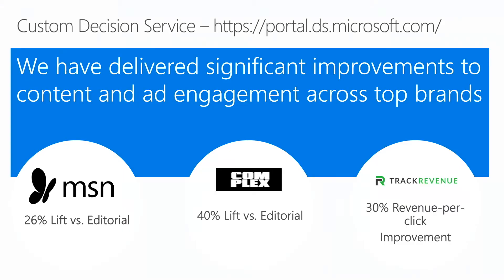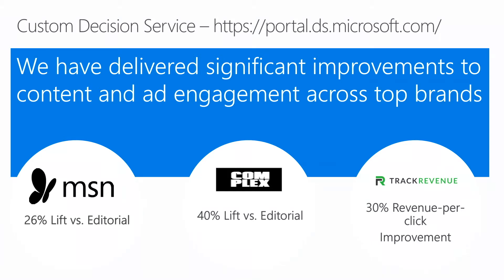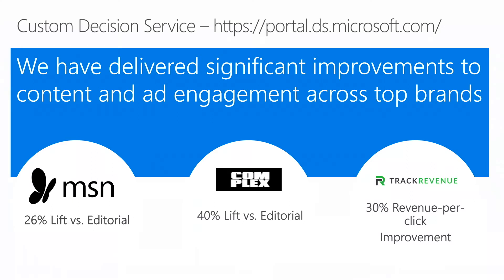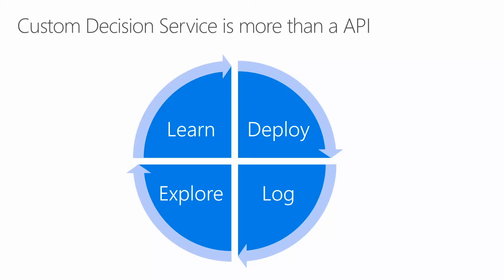How Microsoft's Custom Decision Service Improves Content and Ad Engagement for Brands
Microsoft Principal Product Manager Rafah Hosn explains how Microsoft's machine learning-driven decision services helps brands target viewers and increase engagement in this clip from Streaming Media East 2018.